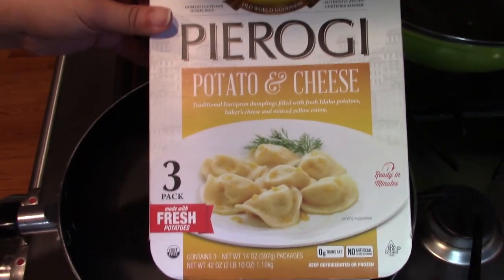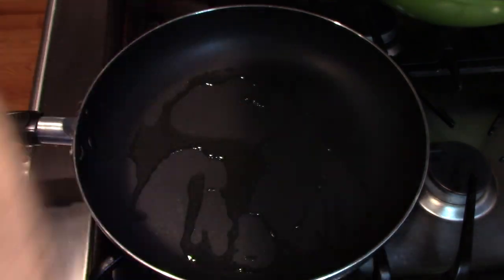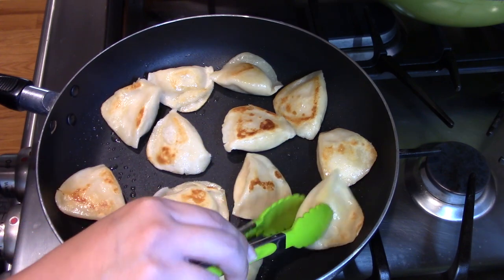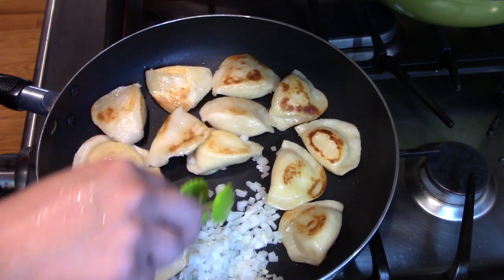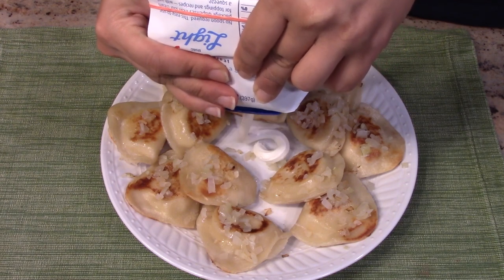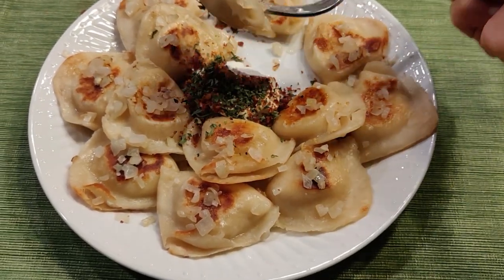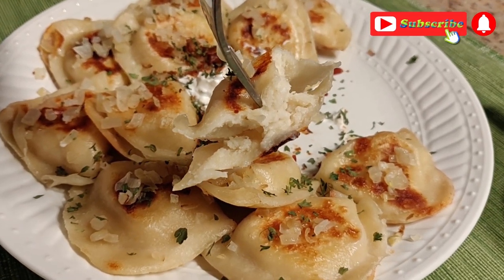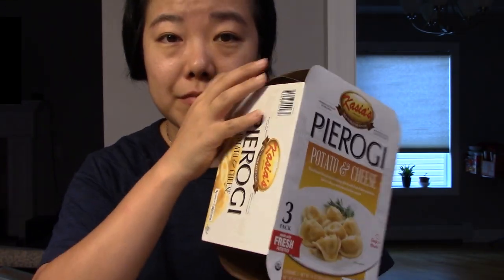Food | Costco Pierogi | Fast Prep | Tasty | Eating Cheaply at Home👍👍👍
Costco Fast Prep Food Hunting

Pierogi - $9.99 USD (A Box of 3 packs)